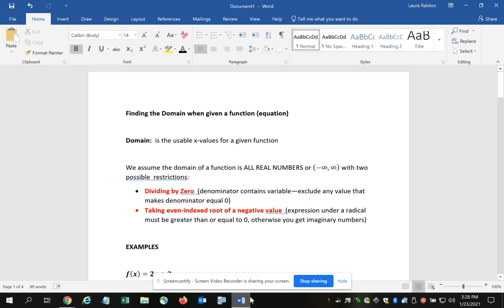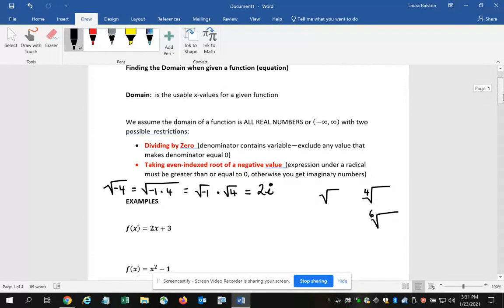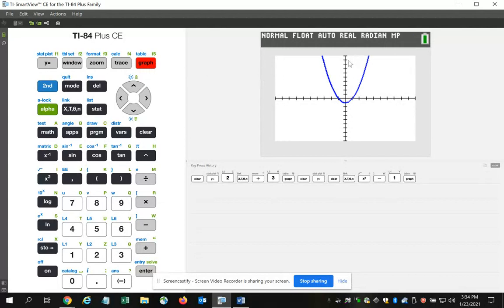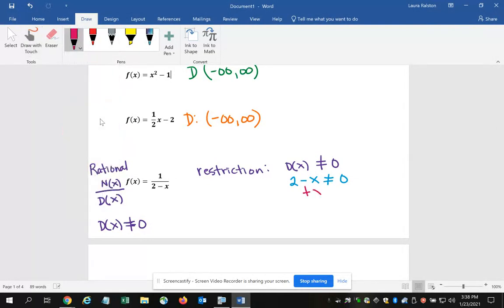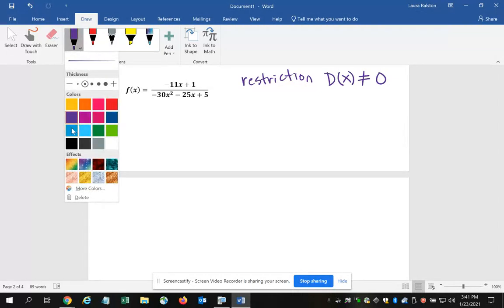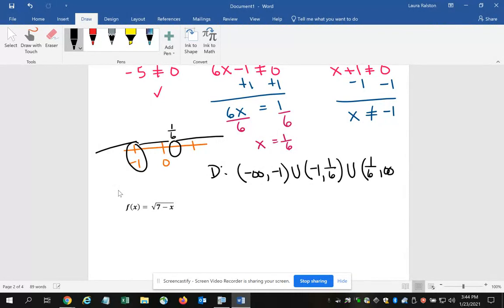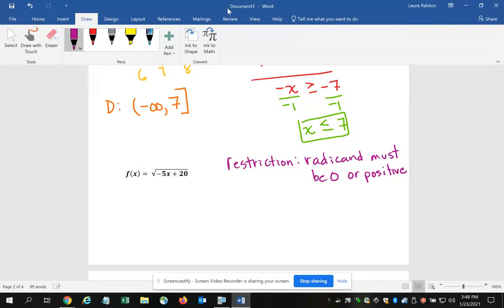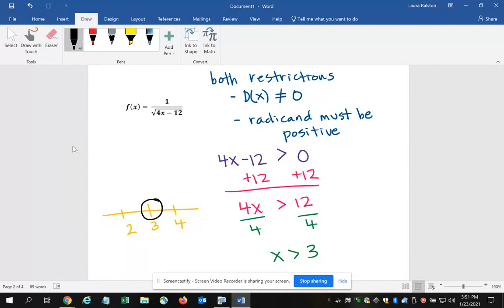Finding Domain Given Function (knewton)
How to find the domain of a function from the equation